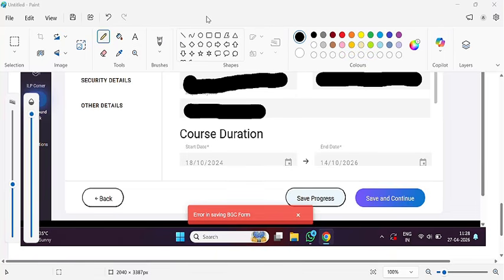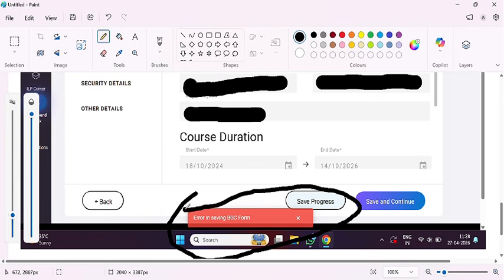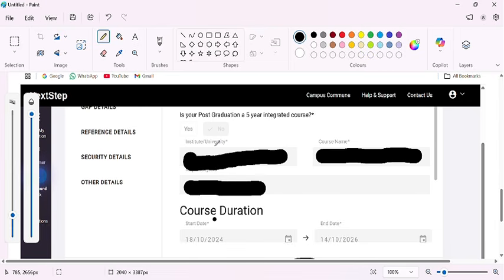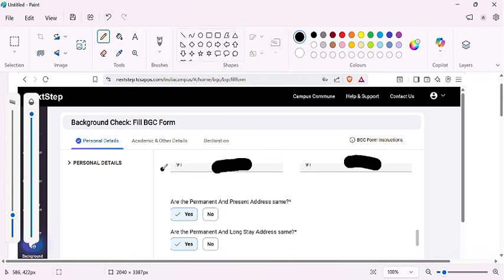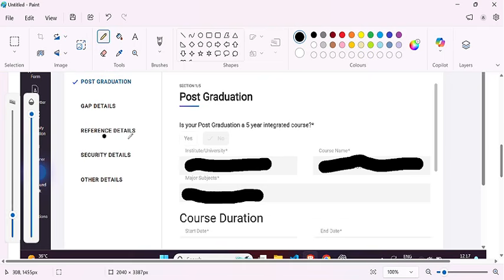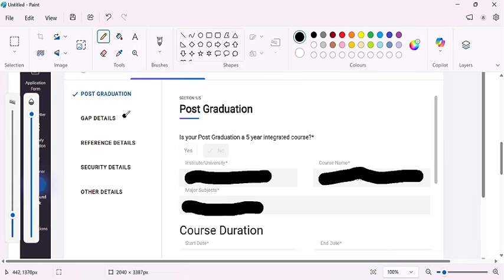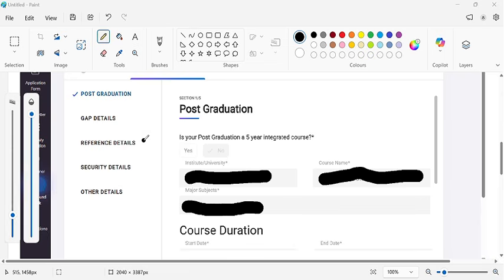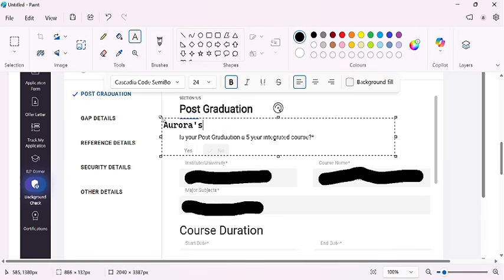How to Fix "Error in saving BGC Form" | TCS NextStep 2026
Error while saving BGC form issue solved.